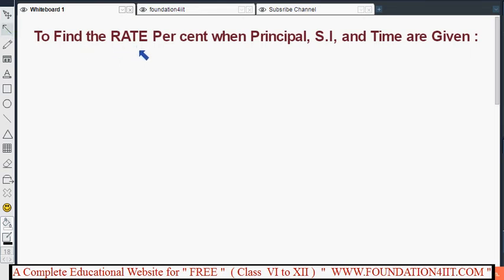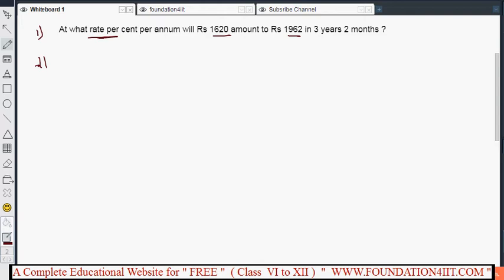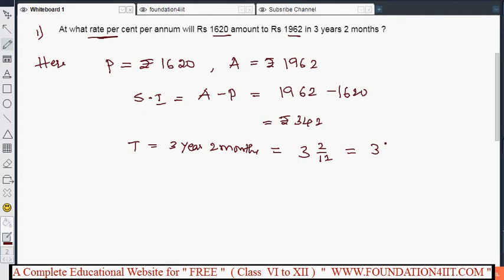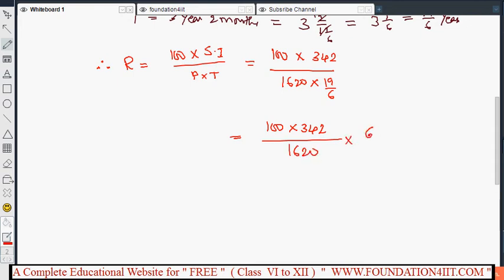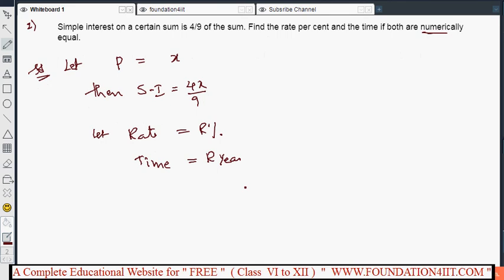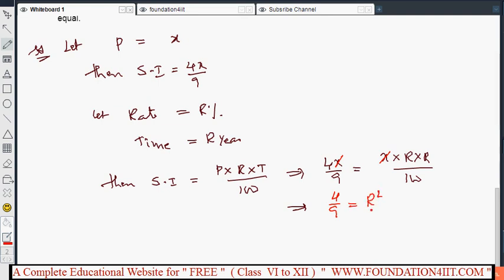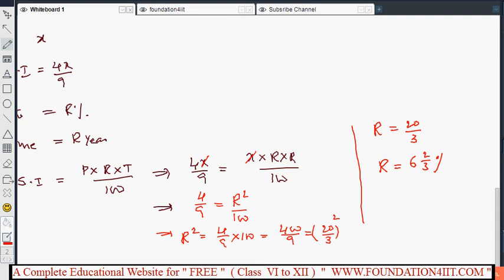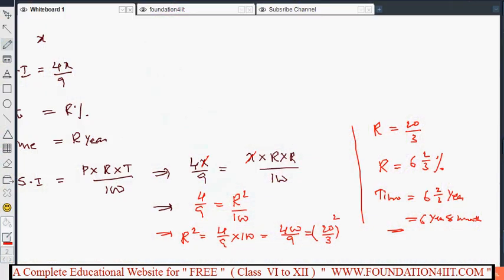How to find Rate in Simple Interest || Class 8 maths ICSE